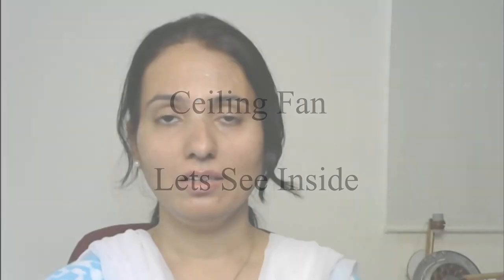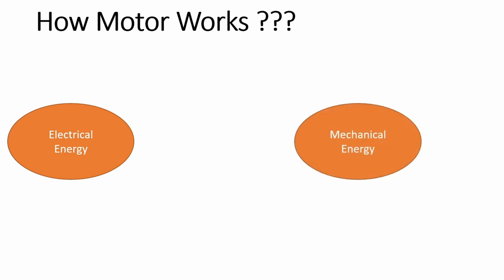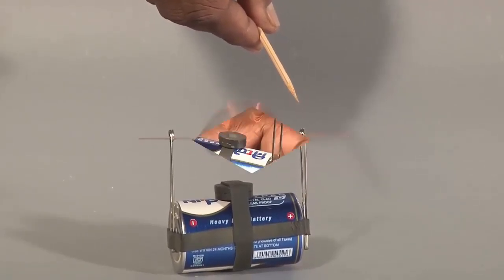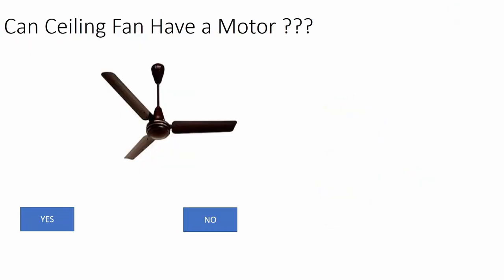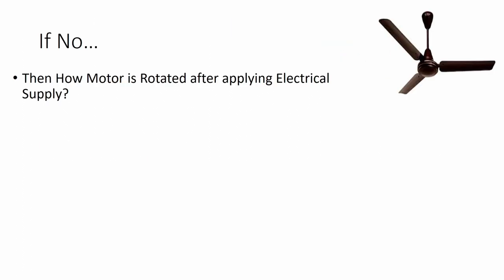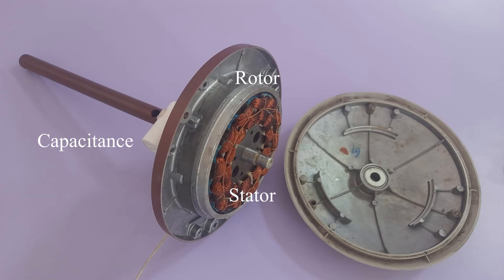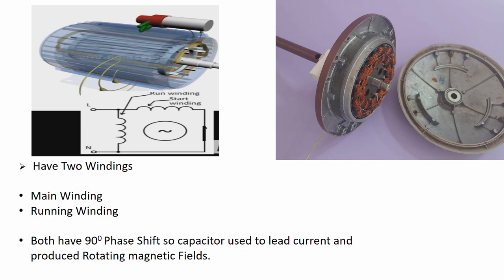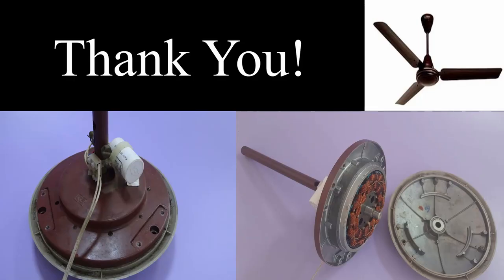Ceiling fan - lets see inside | Hindi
In this video, we will see the internal structure of the ceiling fan and how it works.

Team: Prof. M. S. Santhanam, Dr. Sourabh Dube, Dr. Aparna Deshpande, Shubhangi Wankhede, Ashok Rupner, Dr. Neeraja Dashaputre, Dr. Chaitanya Mungi, Ankish Tirpude, Shraddha Bhurkunde, Pradnya Pujari, Shanti Pise and Rohit Piwal.